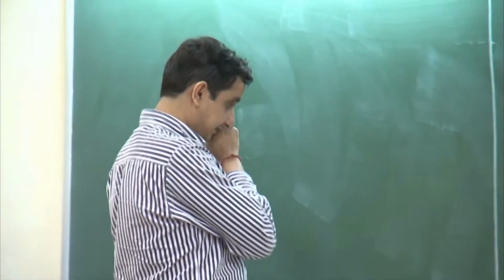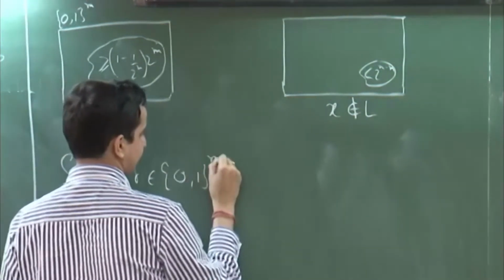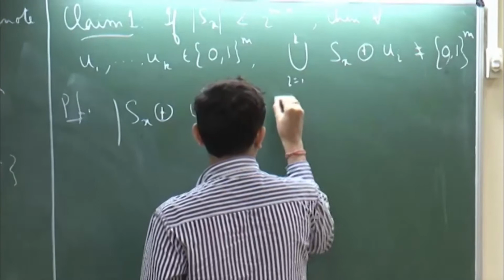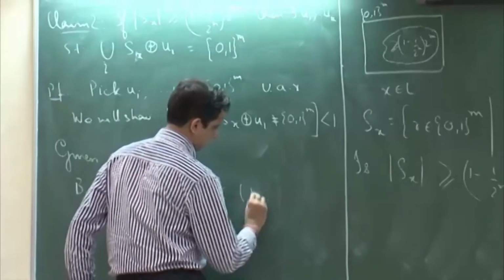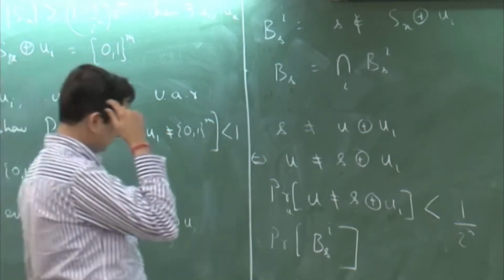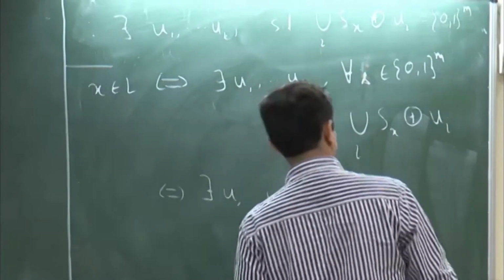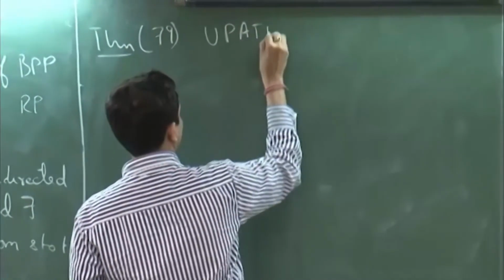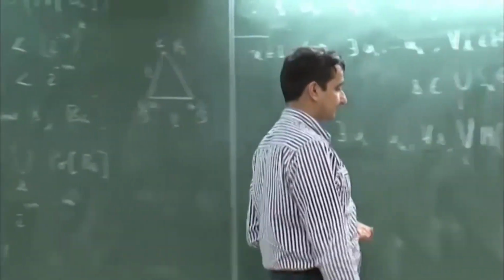noc21-cs49-lec22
BPP âŠ†Î£p2âˆ©Î p2. The logspace classes BPL and RL. Undirected reachability in RL.